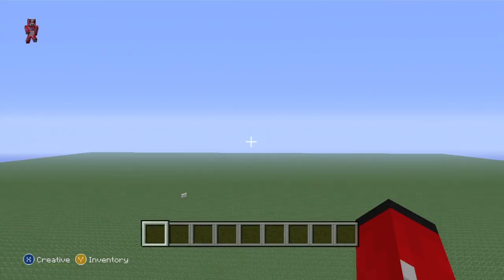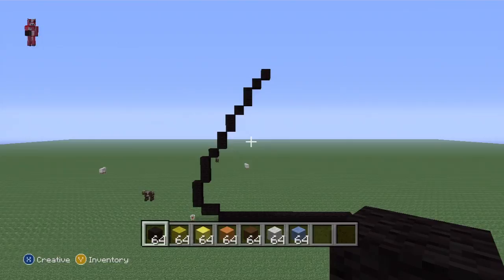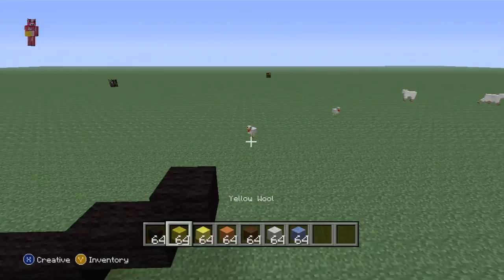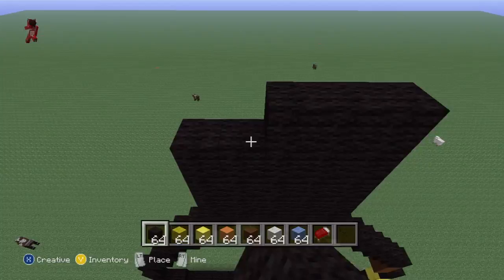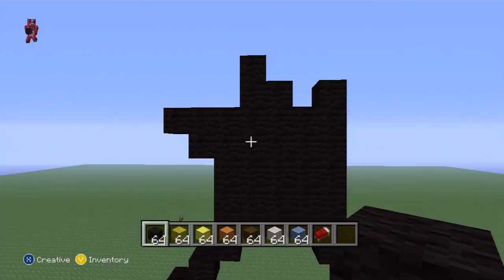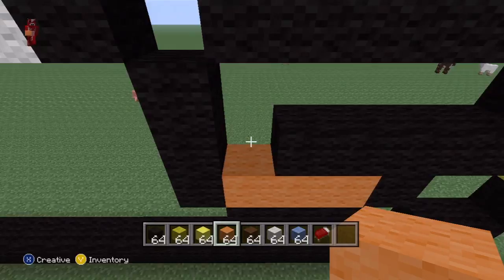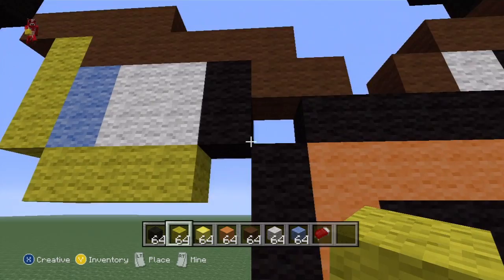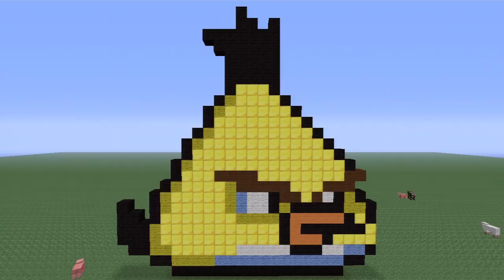Minecraft 360: How To Make A Yellow Angry Bird *Remake*